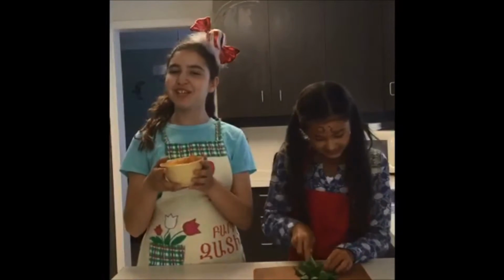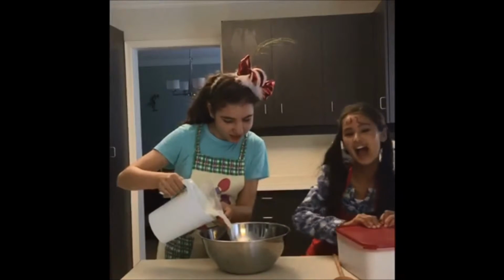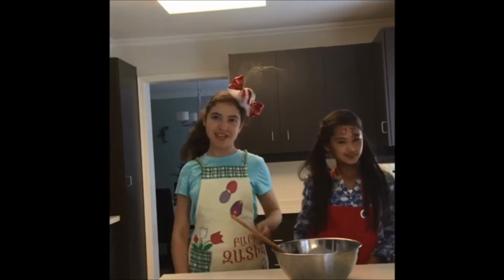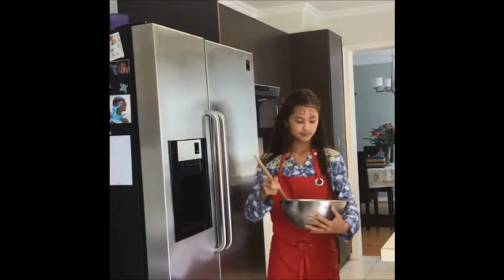La Citadelle - Tech Fair - Grade 5 - The Crazy Cooking Show